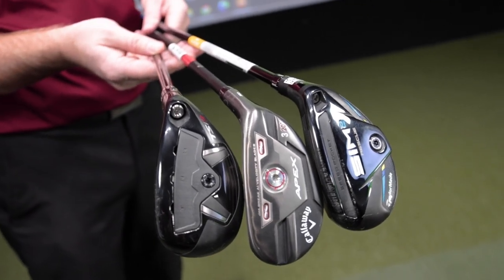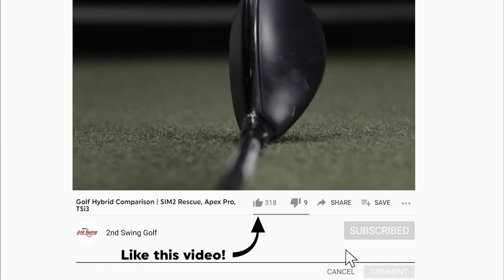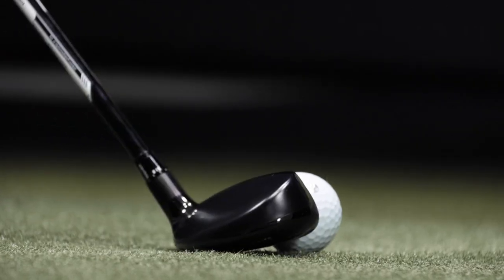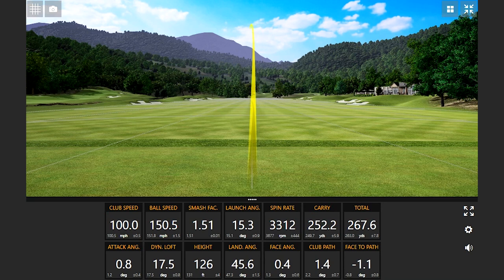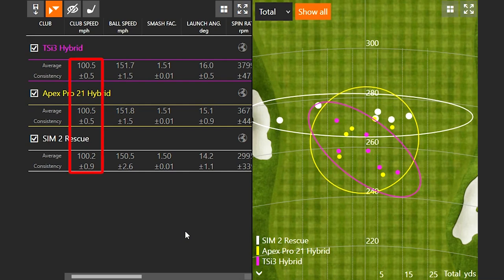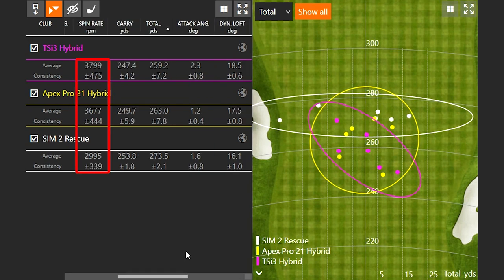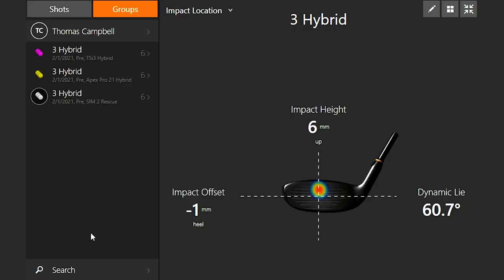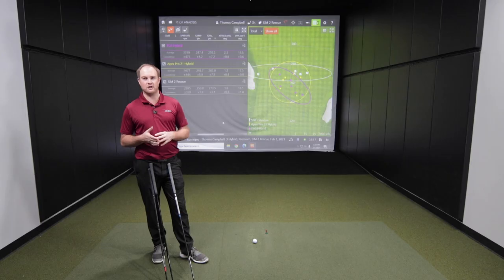Golf Hybrid Comparison | TaylorMade SIM2 Rescue, Callaway Apex Pro, Titleist TSi3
Golfers everywhere are looking for the right club to fit between their irons and fairway woods in the bag. This golf hybrid comparison takes a look at three of the newest compact golf hybrids on the market, including the TaylorMade SIM2 Rescue, the Callaway Apex Pro 21, and the Titleist TSi3.

0:00 Intro
1:25 Club Testing
2:30 Appearance Feedback
3:39 Trackman Data

2nd Swing master fitter Thomas Campbell provides his feedback on looks and feel and uses Trackman to compare the similarities and differences between all three models.

Trade-in your old hybrid when you upgrade and take advantage of the highest values in the industry

Schedule an award-winning 2nd Swing Tour Van fitting for a new hybrid